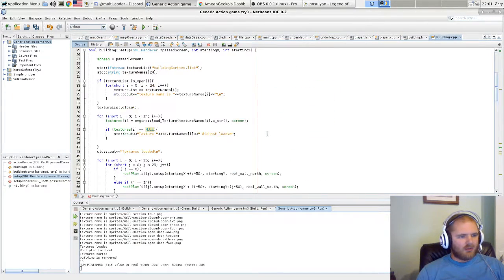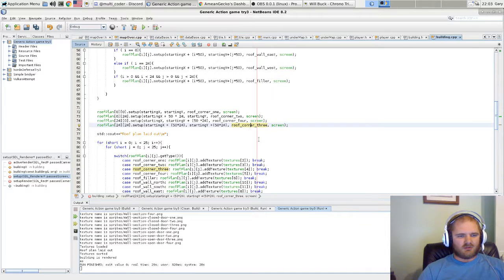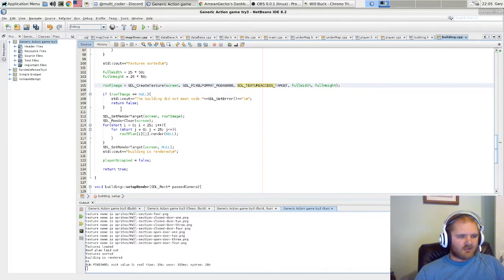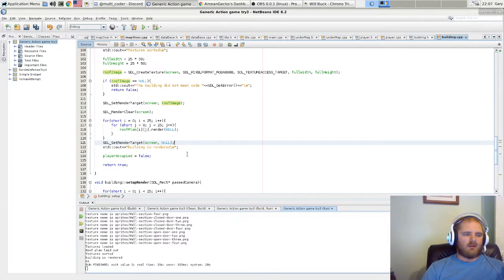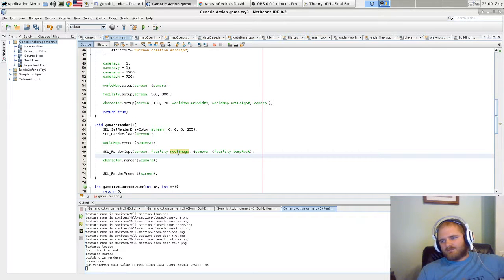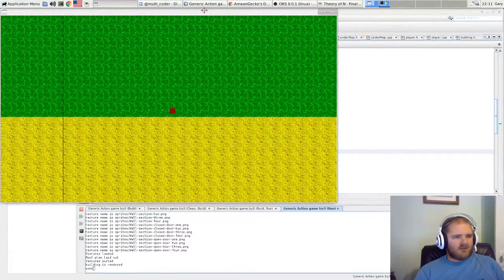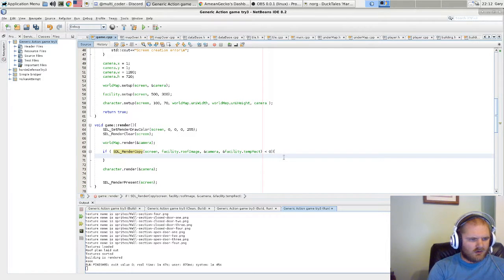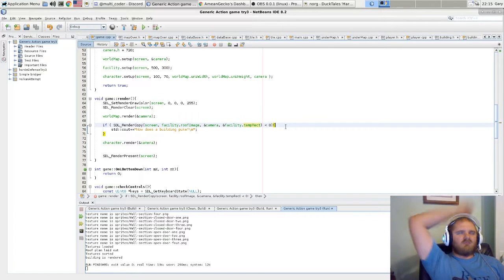Session 7 of G.A.G: So I had a bad day at work and I'm tired (Part 5)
So after a bad week and a bad work day, what is the best thing to finish with? A bad day of code of course!!